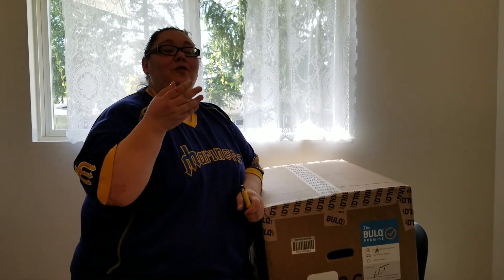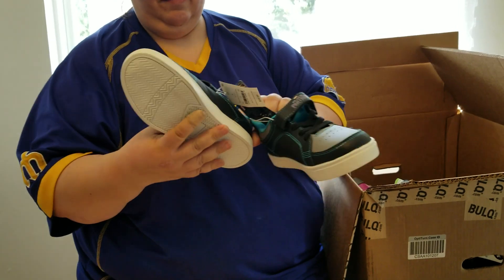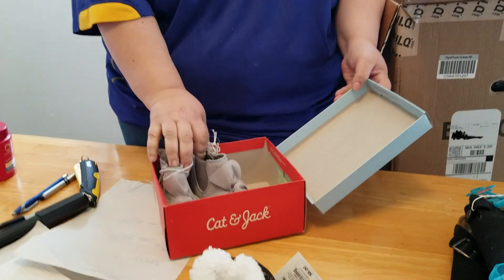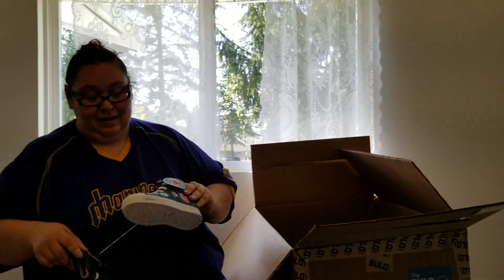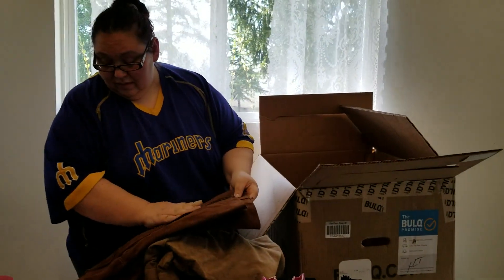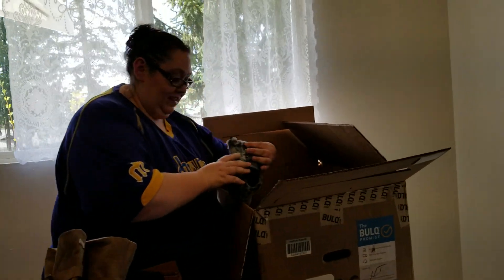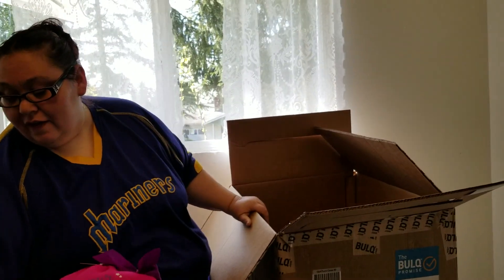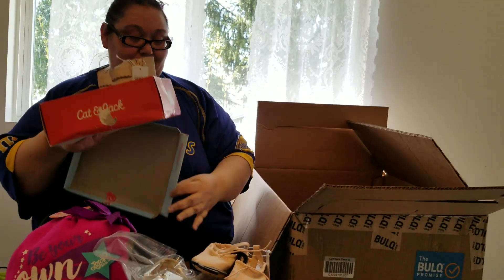Stocking up for this weekend unboxing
Bulq unboxing 1out of 3  having a yard sale trying to sale this weekend